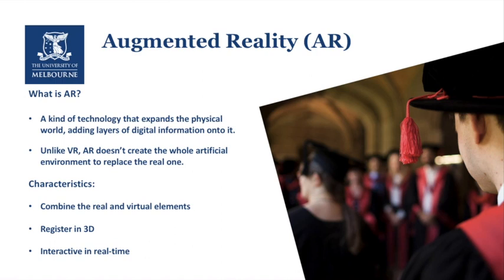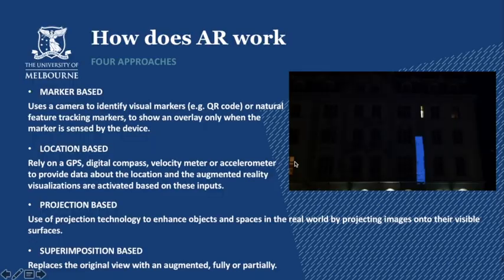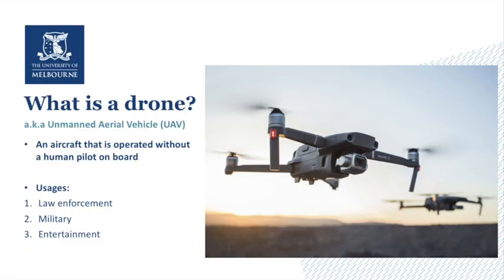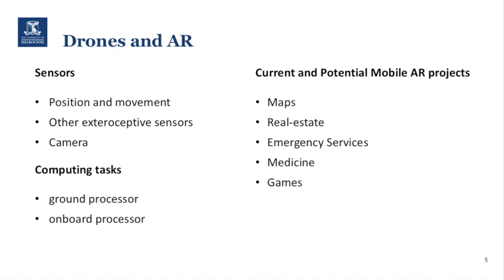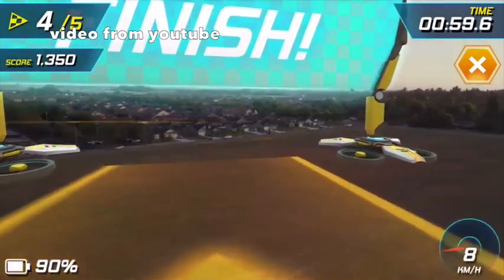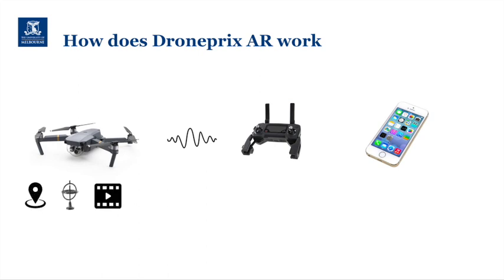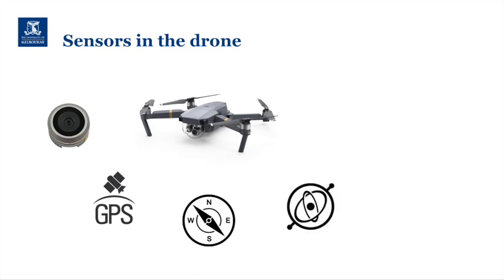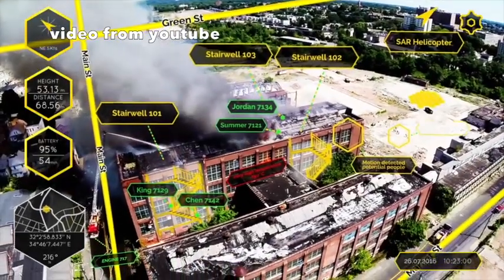AR and drones2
COMP90018_2018_SM2   AR presentation2